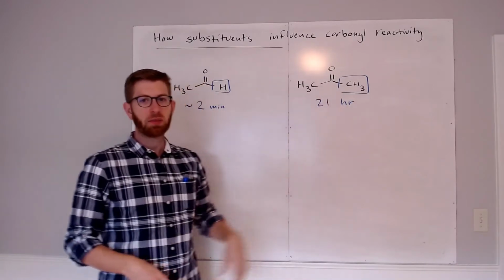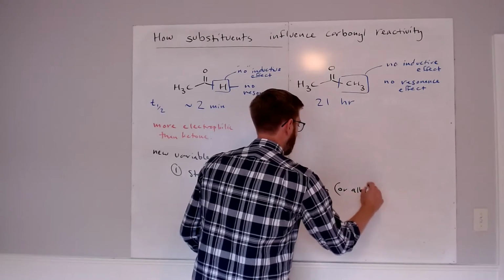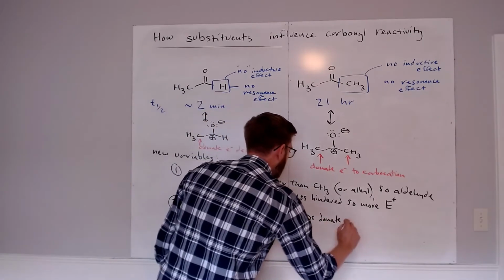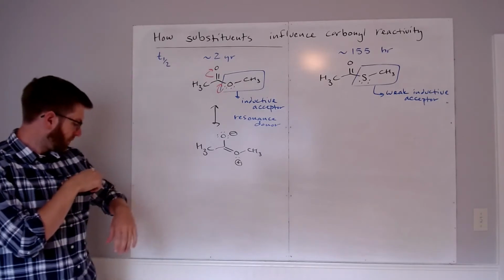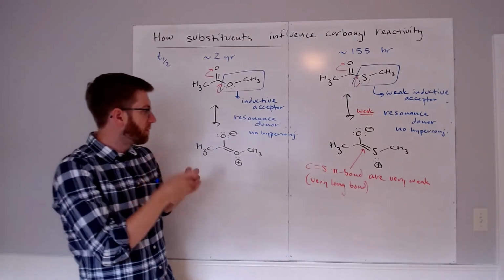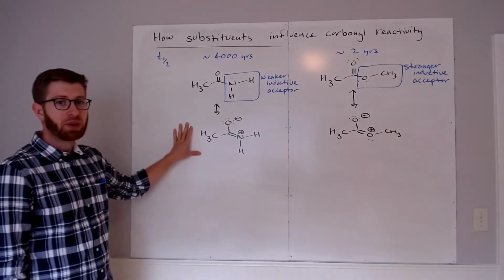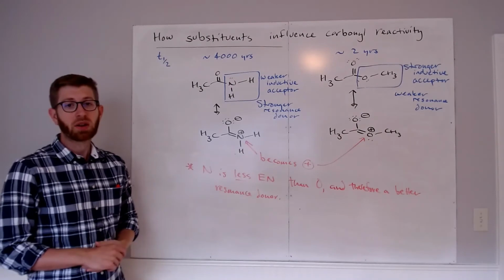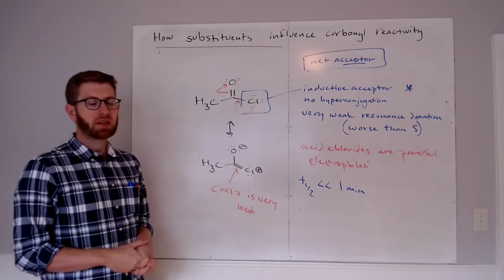4.3 Hyperconjugation and Relative Resonance Effects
Alkyl substituents affect neighboring groups like carbonyls via hyperconjugation; the extent of resonance donation is controlled by the atomic radius and electronegativity of the donating atom